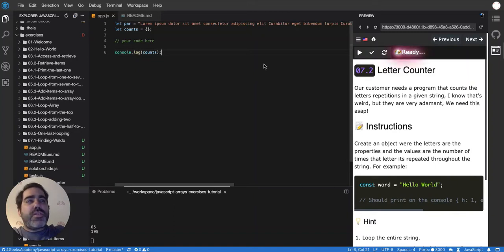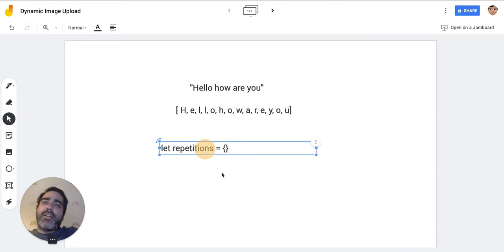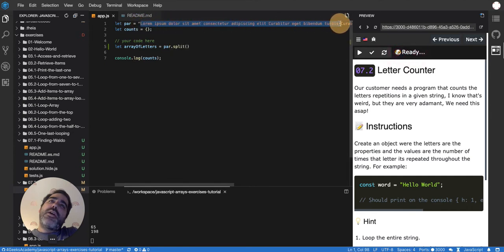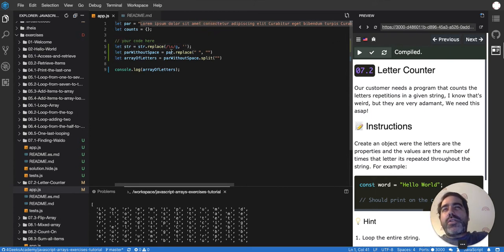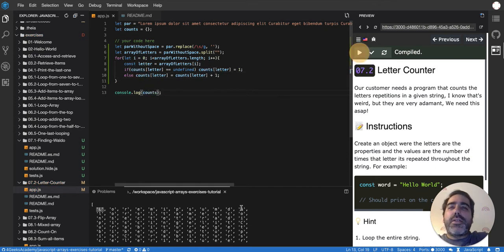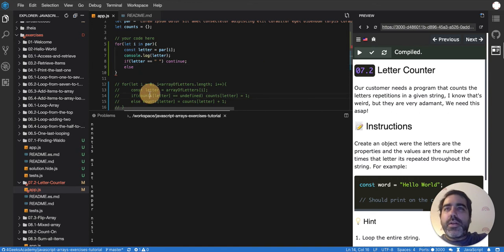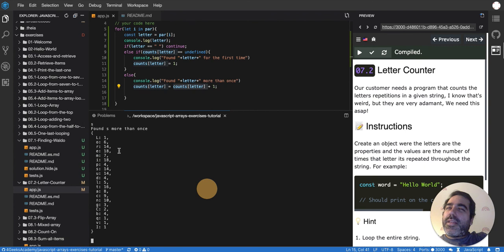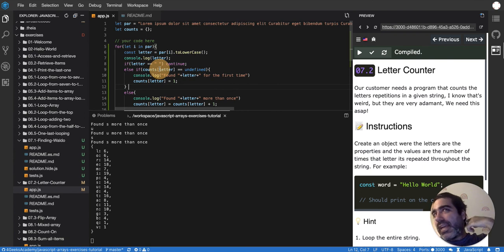07.2 - Count letter repetitions/occurrences in string in javascript JS Arrays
How to count all the letters in a string and letter repetitions.

This video is part of a series of interactive tutorials about Javascript Arrays and Looping, you can access the tutorial here: